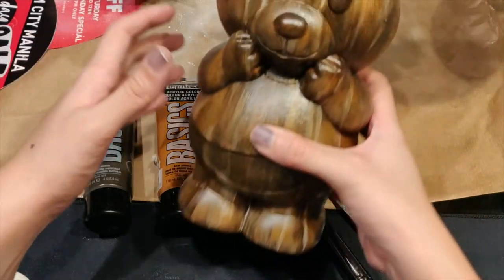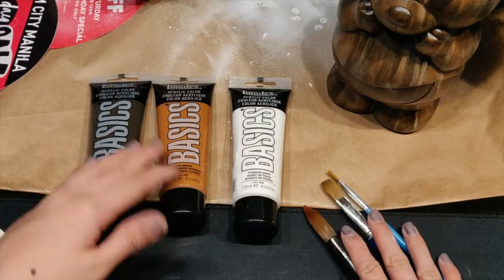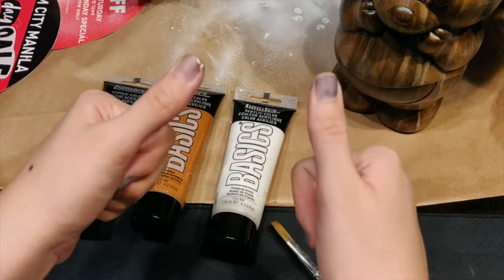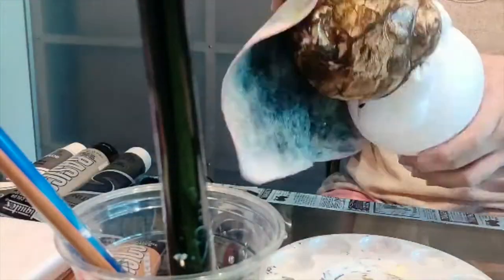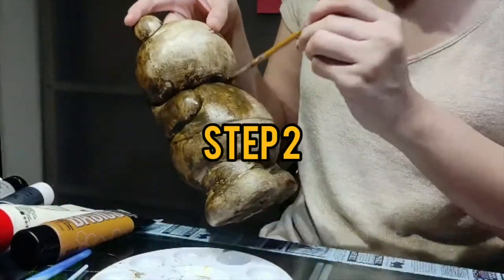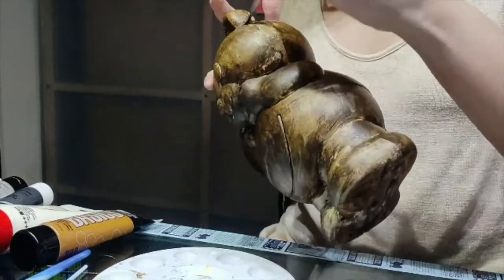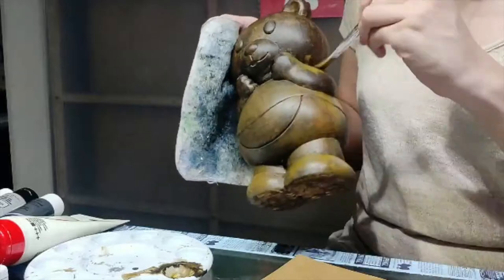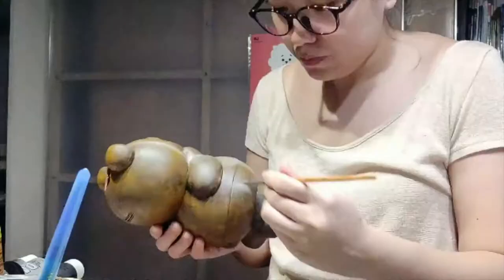Paint with me! | Upcycling project turning Plastic to Wood (wood grain painting)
| Topic: How to paint wood grains on your plastic items, or plastic toys, or any figurine |
 I've compiled my actual painting clips into a tutorial
so you could try to do this with me, I hope you learn something!
I Just painted ahead and later voiced over, so hoping it's still comprehensible.
If you have any questions, just hit me up on the comment section below.